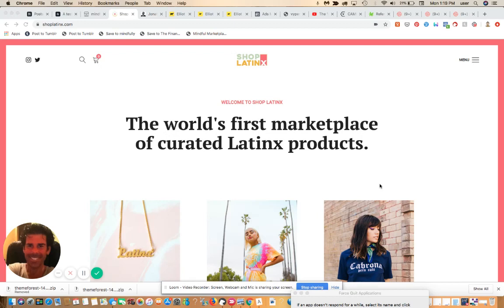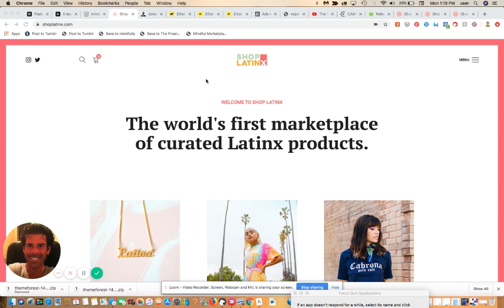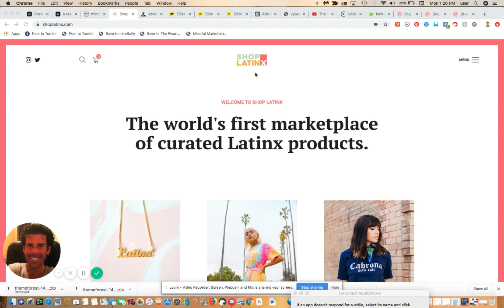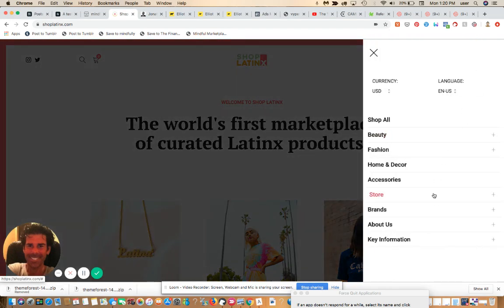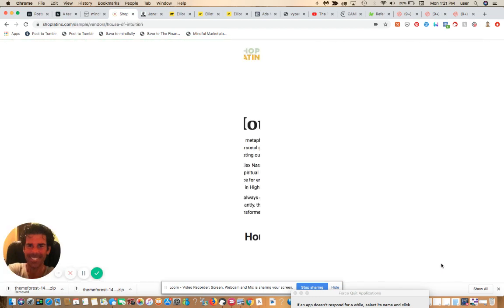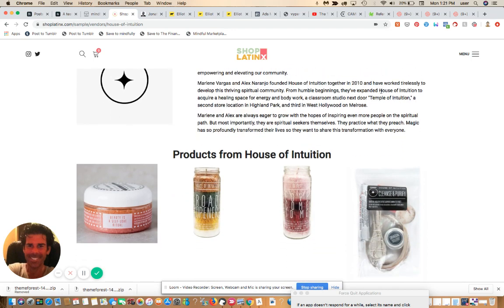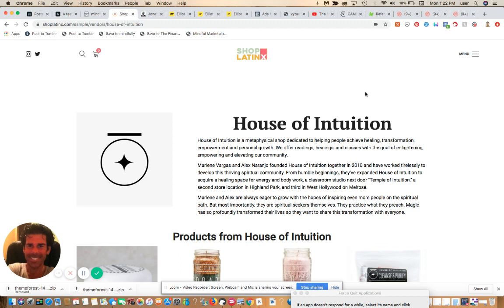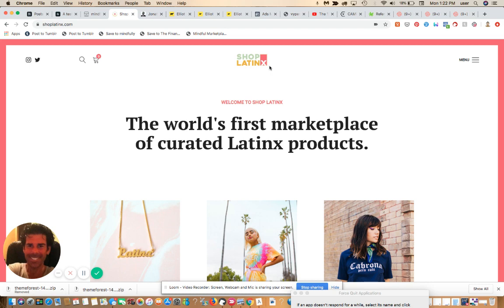How to Build a Marketplace: 3 Ways to Launch a Multi Vendor Marketplace in 2020 (New Course)